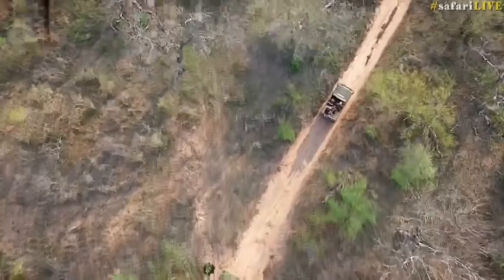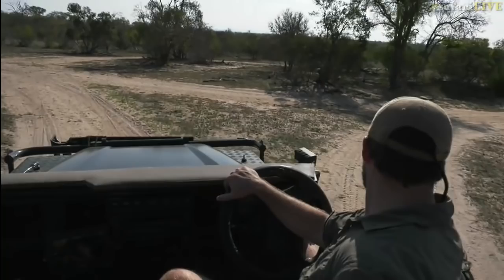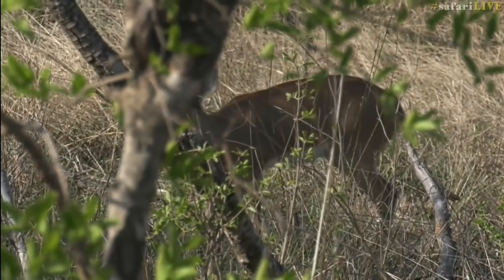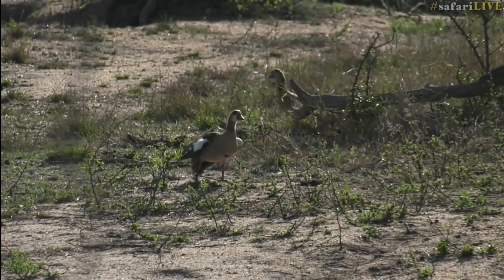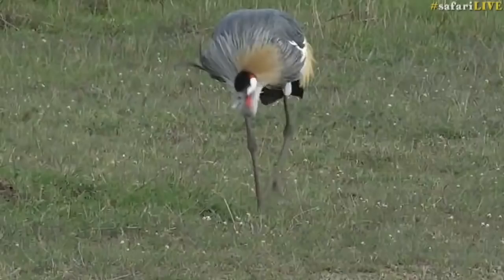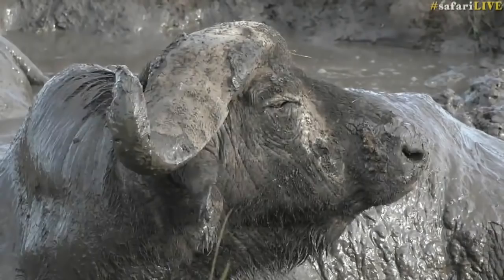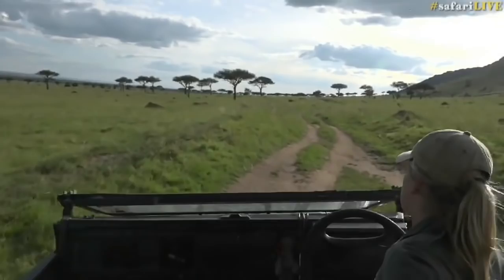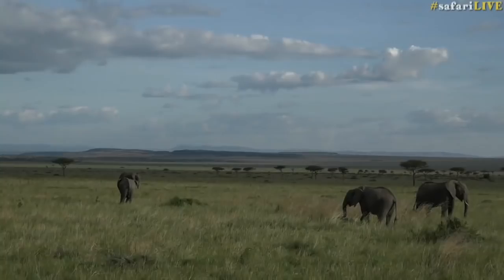Safari Live - Day 53 | Nat Geo WILD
Join us on a LIVE African safari in the Maasai Mara as experts guide us through the bush in search of lions, elephants, buffalo and more wild animals. Join the discussions on social with safariLIVE!